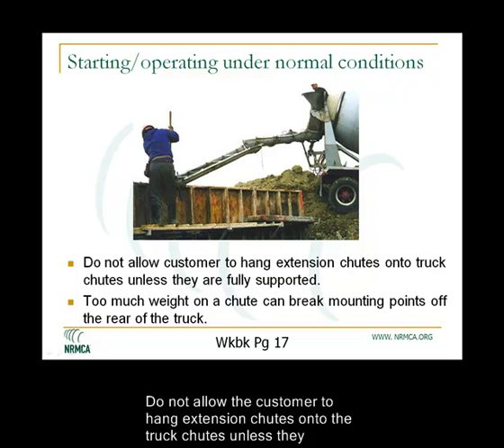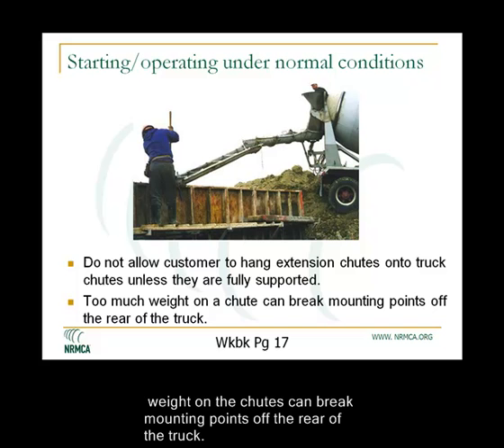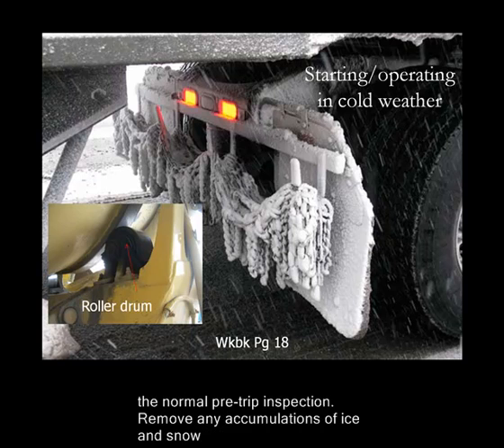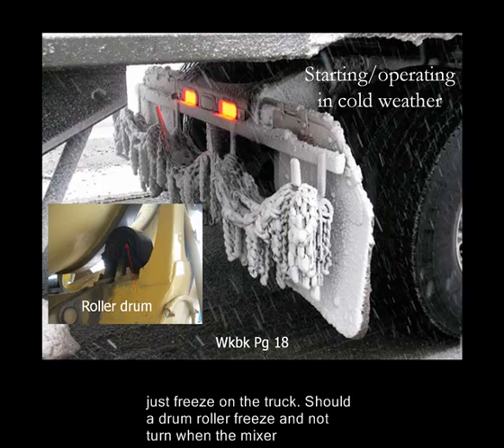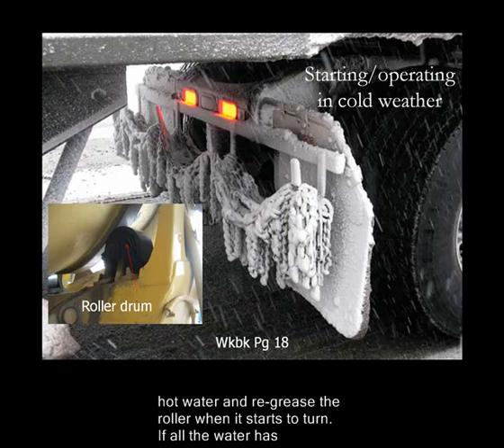NRMCA - CDP Online - Module V Preview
NRMCA - CDP Online - Module V - Chapter 3 - Preview